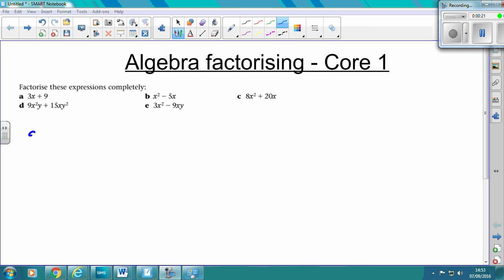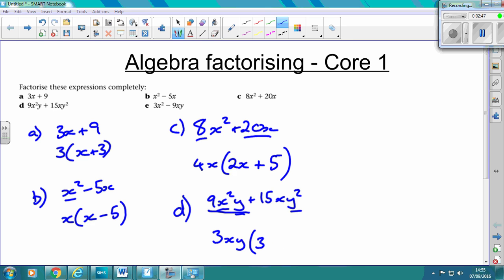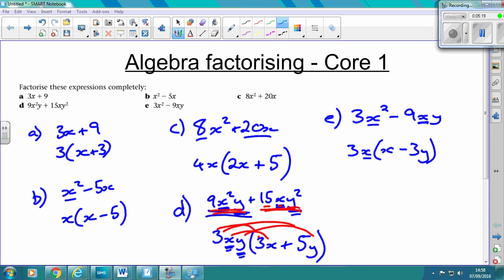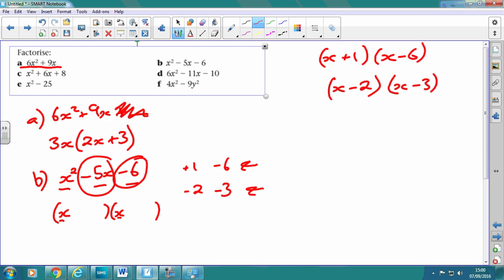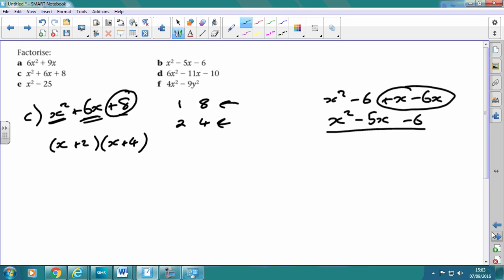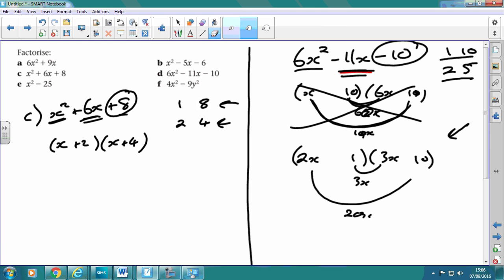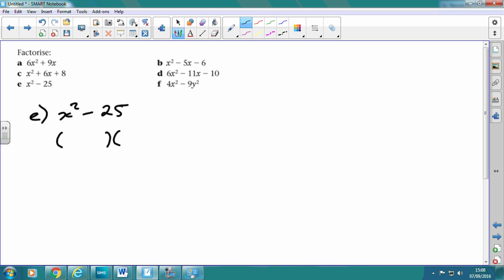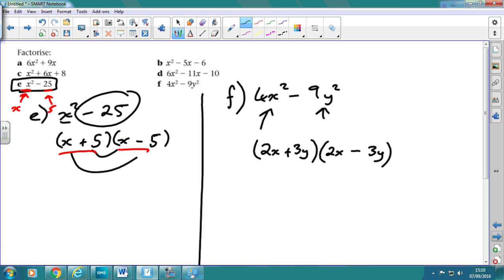RescorlaMaths C1 Algebra Factorising lesson